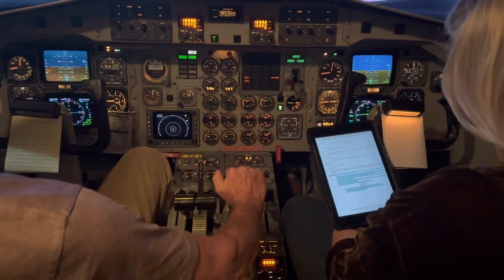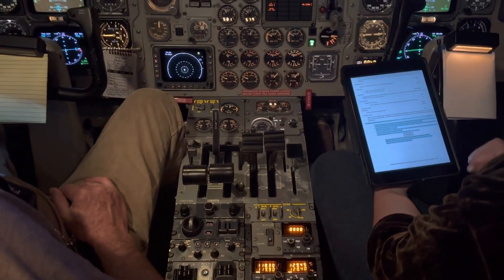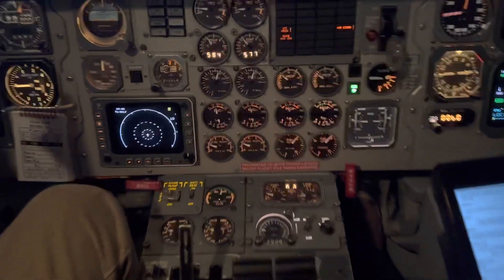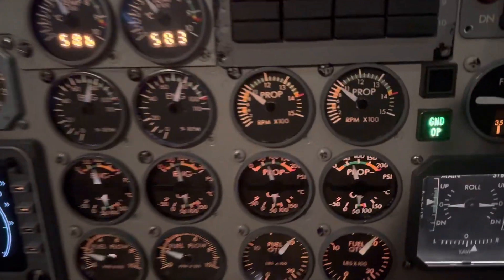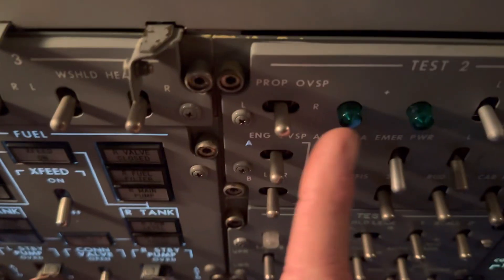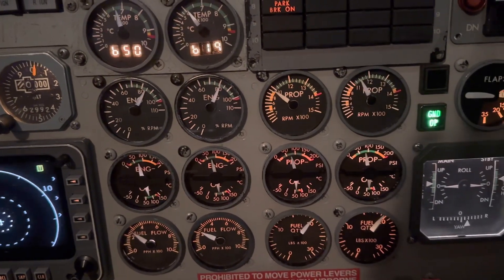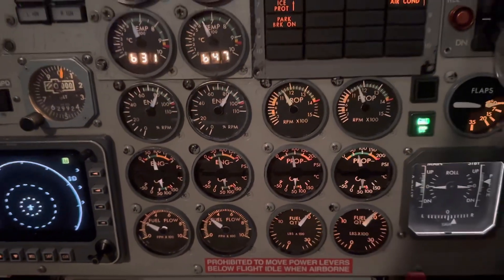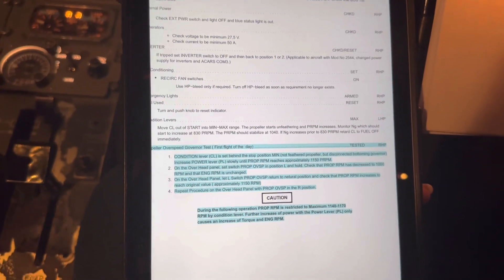Saab 340 B Prop Overspeed Test